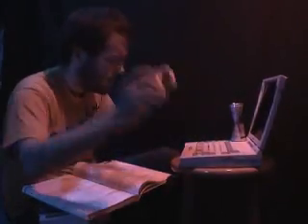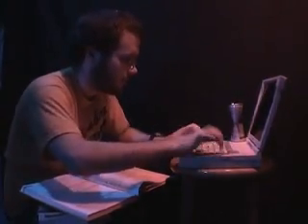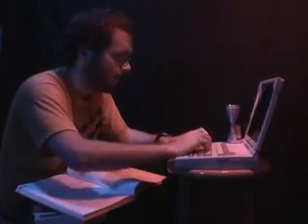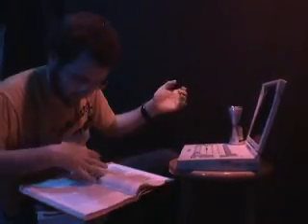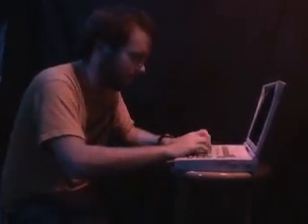Hak5 - Hak.5 Microshaft Web 2.0 Framework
Hak.5 Microshaft Web 2.0 Framework